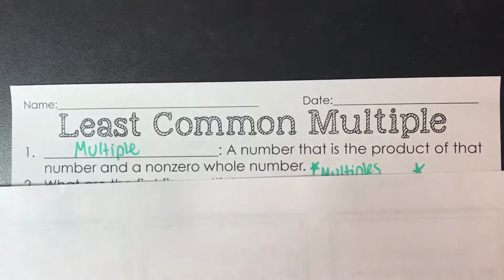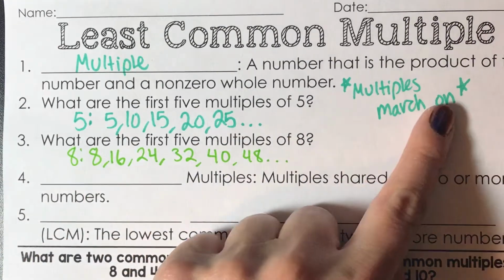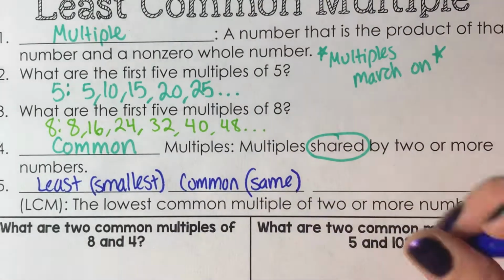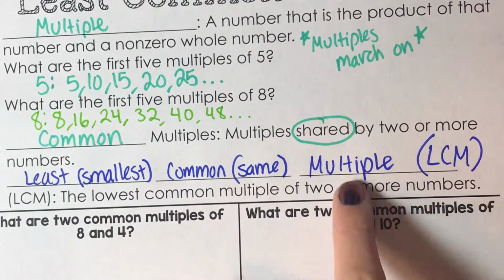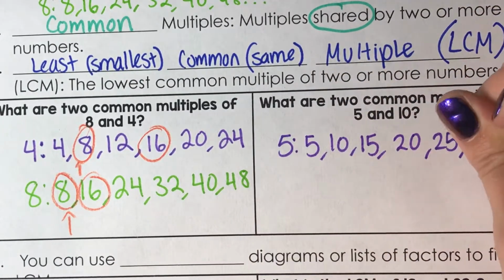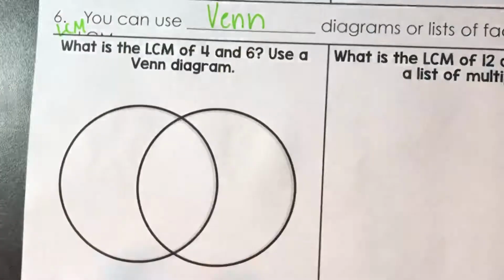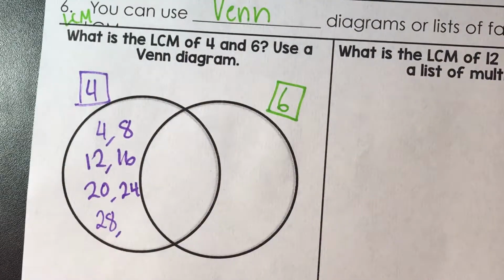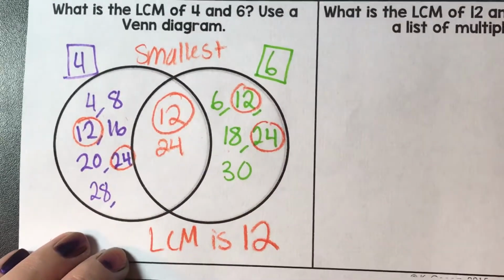Least Common Multiple Flipped Madera